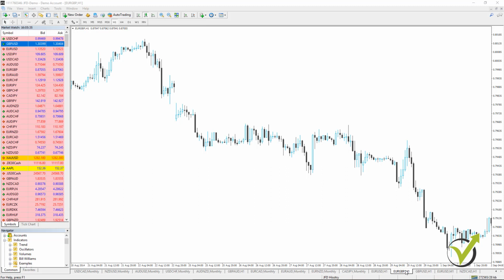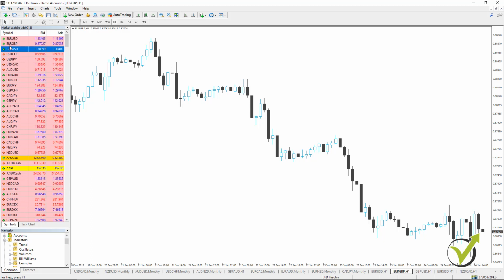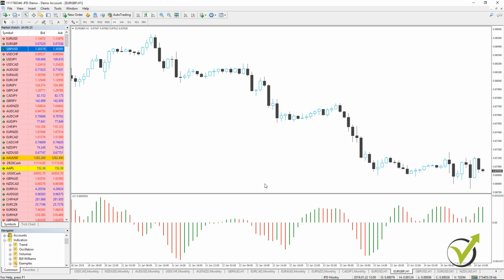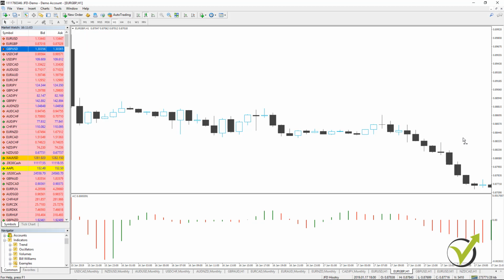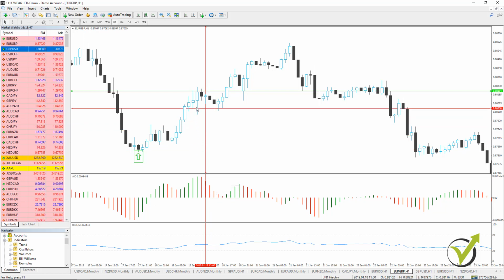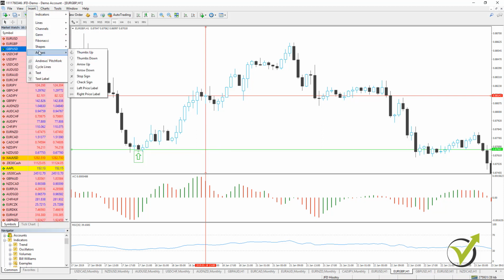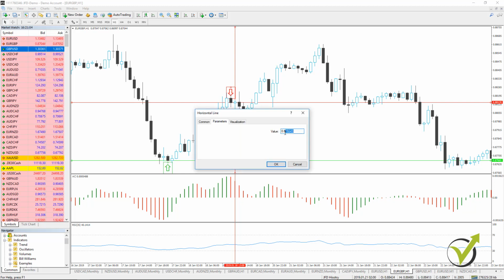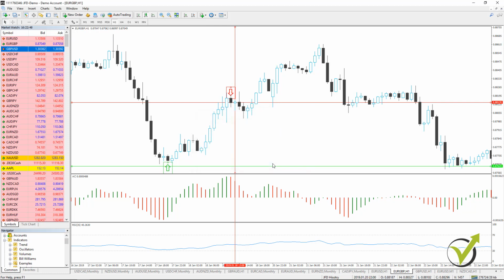Trading Strategy for EURGBP: Meta Trader 4 Forex Platform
Trading strategy for EURGBP is a free lecture from the course MetaTrader 4 Forex platform: Start trading with a pro trader.

In this video, you will learn an example strategy for EURGBP, which you will be able to trade manually or automatically. In this course, you will receive the Expert Advisor for this trading strategy. More, you will receive another 2 strategies—one for EURUSD and one for GBPUSD. You will receive Expert Advisors for those as well.

In this lecture, you will learn how exactly the trading strategy for EURGBP works, what are the trading conditions, the entry and exit rules. Also, the trading strategy uses Stop Loss, which limits the risk in the account, and Take Profit, which assures profits in the pocket.

The trading strategy shown is designed exactly for the EURGBP asset and for the H1 time frame. It was created by professional strategy builder EA Studio, which analyses the Historical data market for the asset. The trading strategy is tested and optimized for EURGBP. This means that the parameters of the indicators used in the trading strategy are precisely for EURGBP.

- how to install the Meta Trader platform and prepare your trading environment
- draw different channels, Fibonacci replacements, lines, and shapes
- all different indicators provided by Meta Trader and the signals they provide
- how to build your own trading strategy and master the indicators
- trade manually 3 strategies for EURUSD, GBPUSD, and EURGBP
- trade with Expert Advisors for the three trading strategies, as you will receive them as a bonus in the course

In this MetaTrader 4 specialized course, you will dive into the MetaTrader platform. Regardless of what your trading experience is, you will master all tools and features in the platform, and you will learn how to how to manage it professionally.